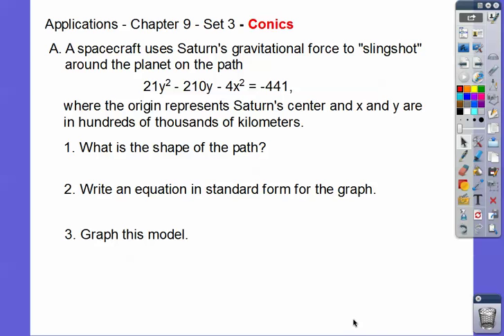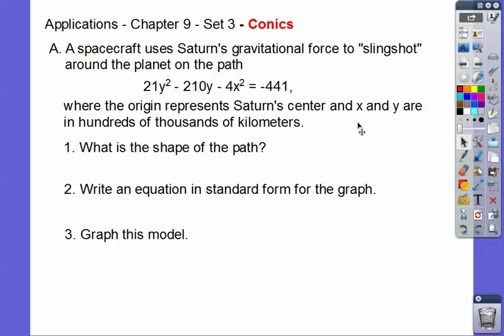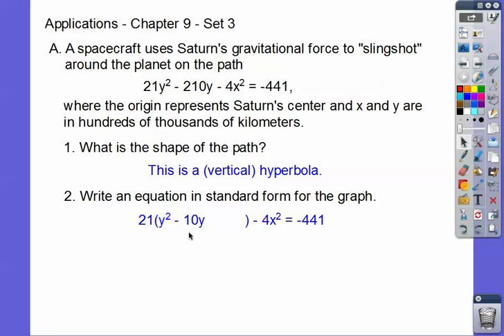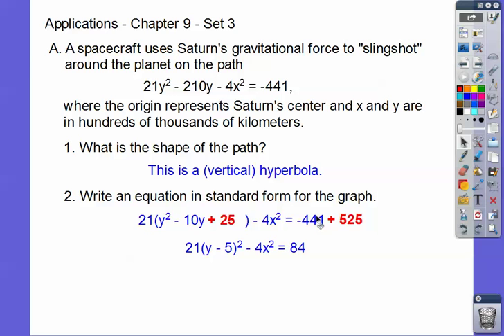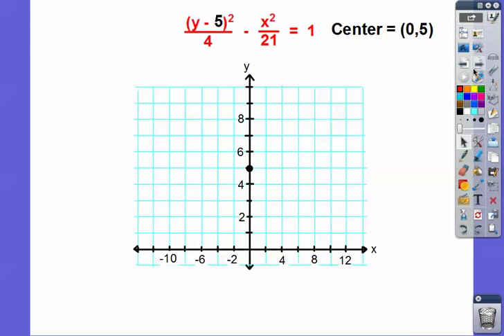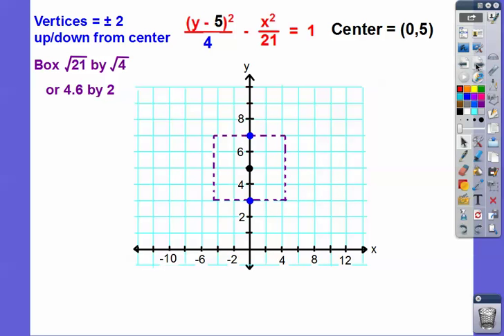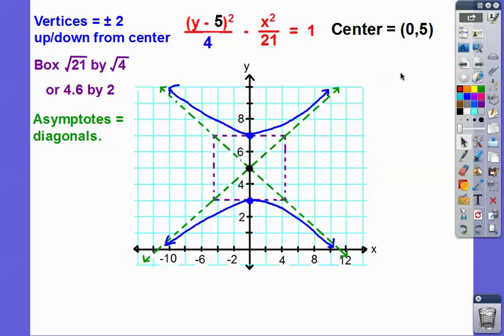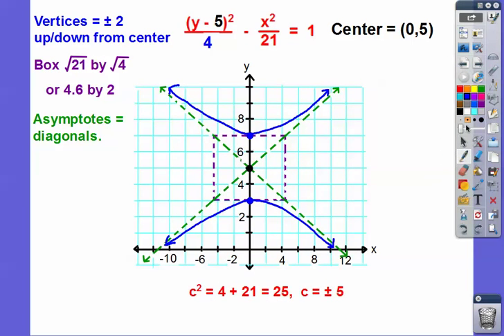Application Problems - Set 3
This lesson is an application on Hyperbolas.